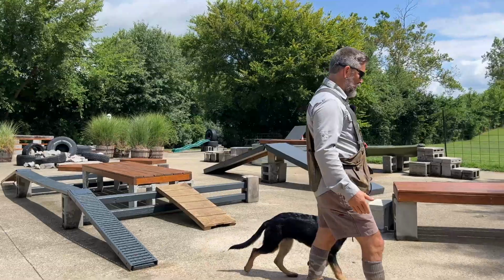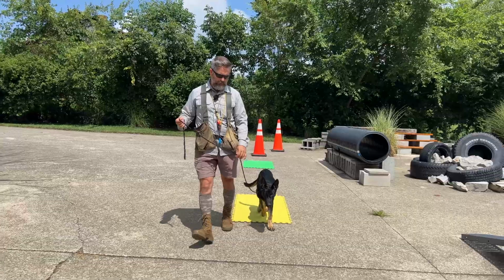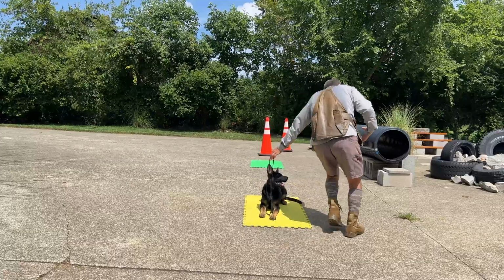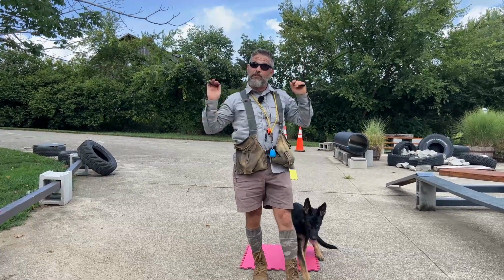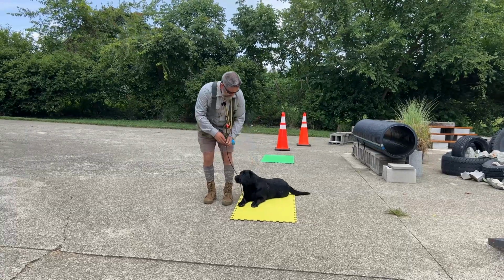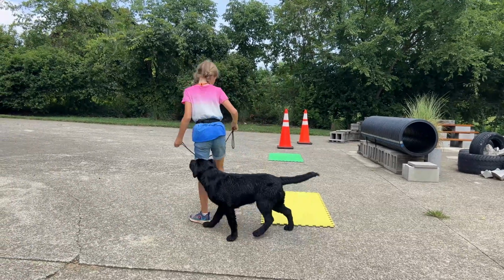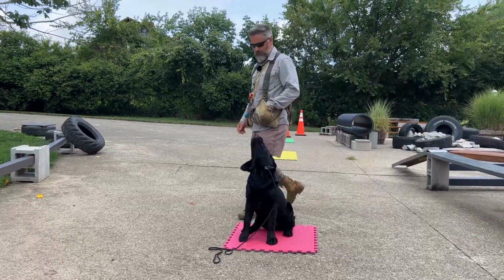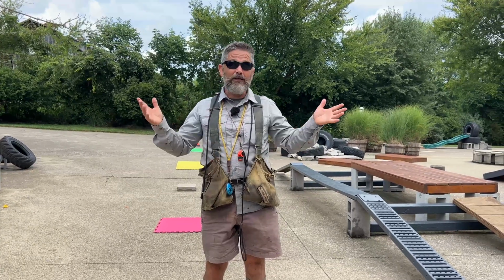Get More Out Of Your Puppy Training Sessions | Make Small Adjustments For Big Gains!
Today Uncle Stonnie is talking about how to get more success out of a puppy training session by making small adjustments to training techniques and expectations.

If you would like more information about our services, heres a link to our

If you would like to see some cool photos, here's a link to our instagram